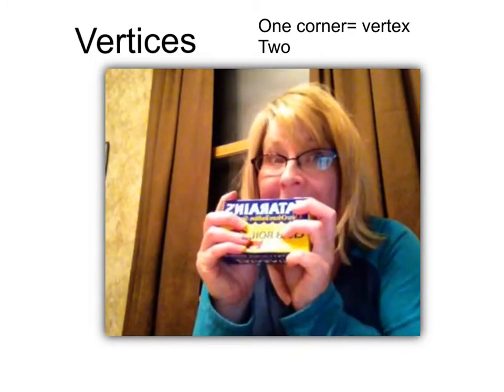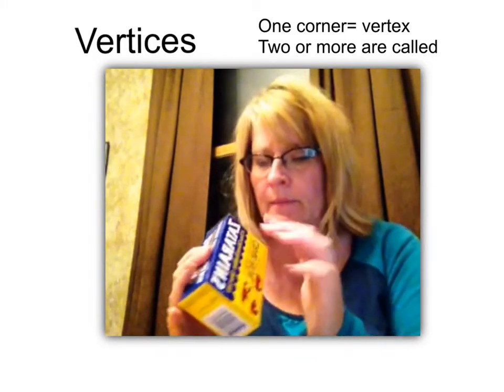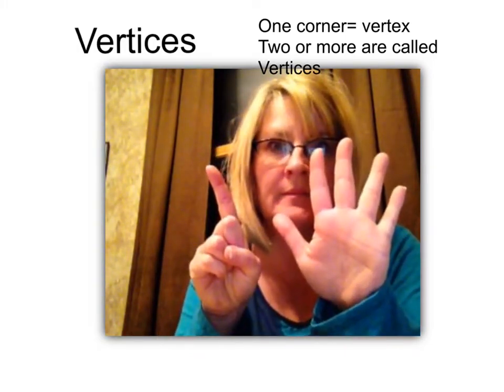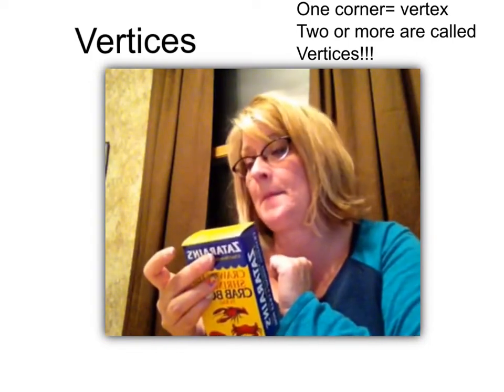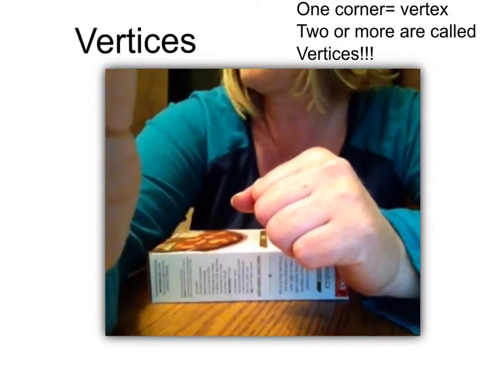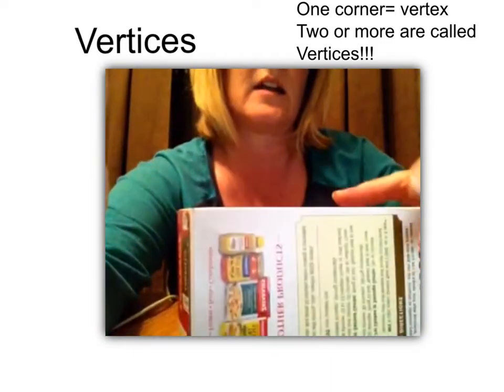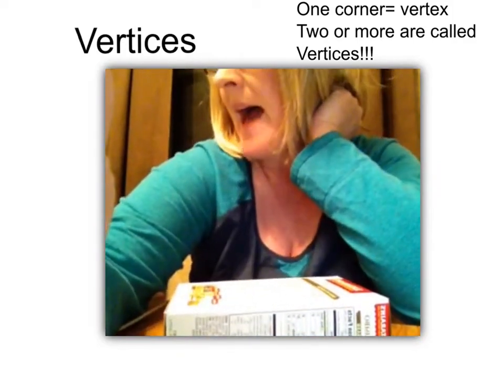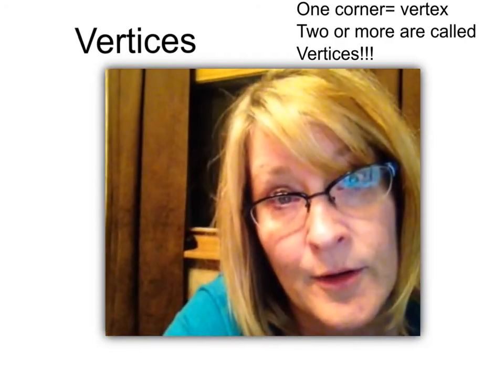Unit 7 lesson 10